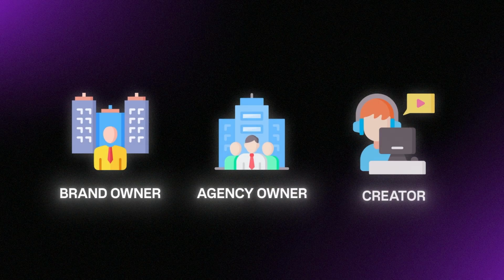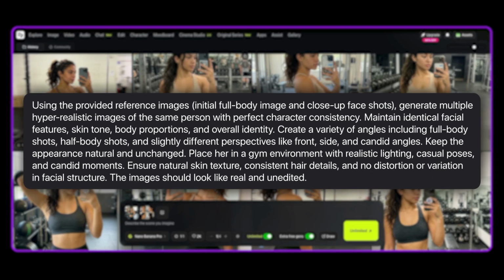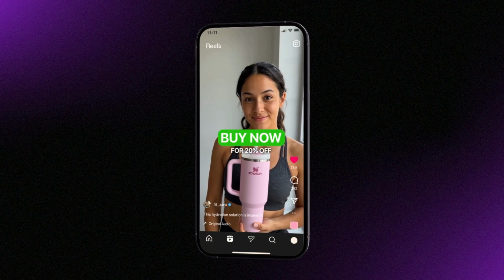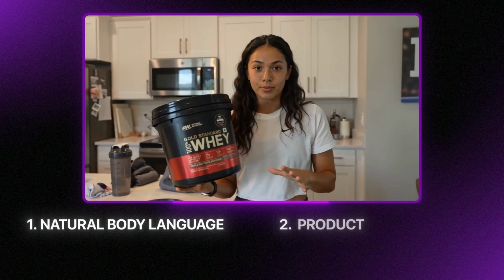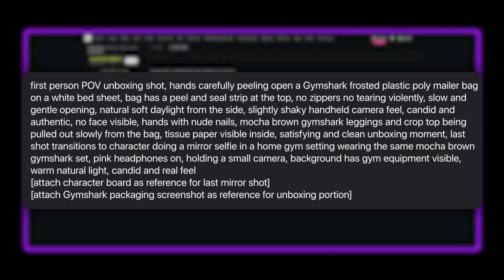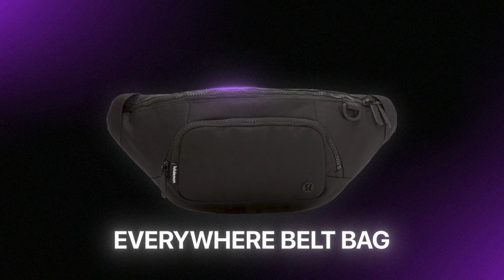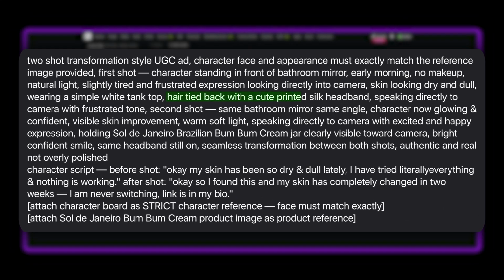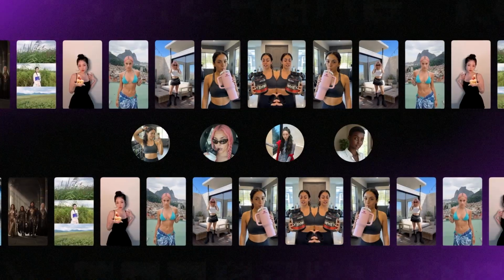How I Make Viral AI UGC Ads in 2026 (Full Workflow)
How I Make AI UGC Ad That Convert | How I Make Viral AI UGC Ads in 2026 (Full Workflow ) | The 4 Step UGC Ad Framework That Converts

AI UGC ads are replacing real influencers and in this video I will show you exactly how to make realistic AI UGC Ads. You'll learn how to build a consistent AI influencer, structure winning UGC video ads, and run four proven formats. Plus, the secret sauce at the end that actually makes AI generated ads profitable.
No real creator. No expensive shoot. Just results.

💬 Drop a comment — which AI tool should I test next?

Related Questions:

how to make ugc ads with ai for free
how to make ai ugc ads
how to make ai ugc ads with higgsfield
how to create realistic ai ugc ads for free
how to make ai ads
how to start ugc content creation
how to become a ugc content creator
how to make the hey gen ugc hold a product and using creams